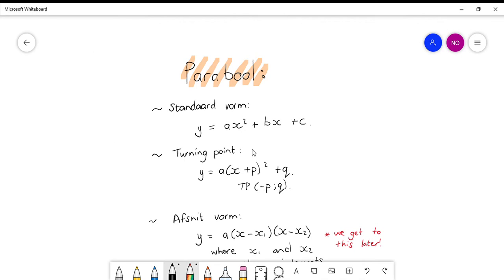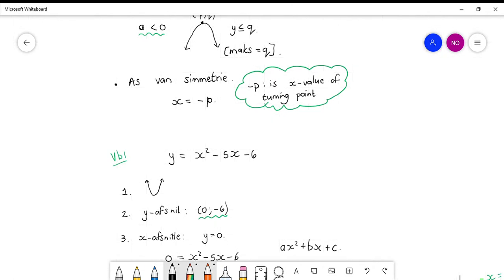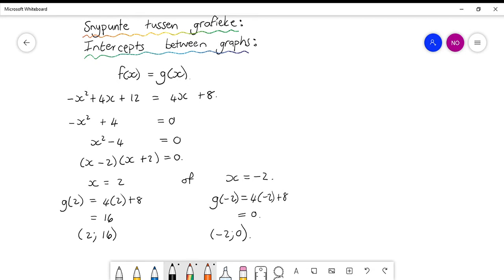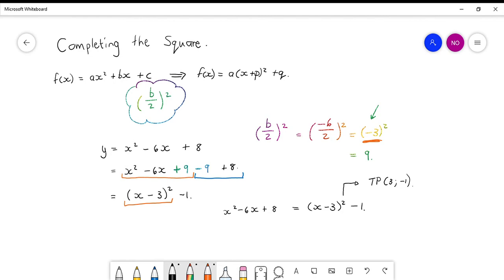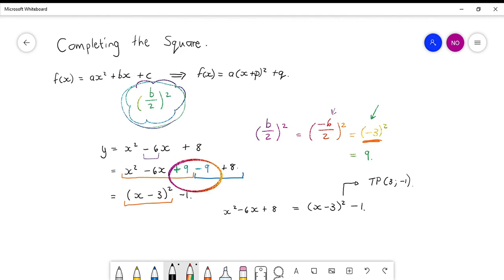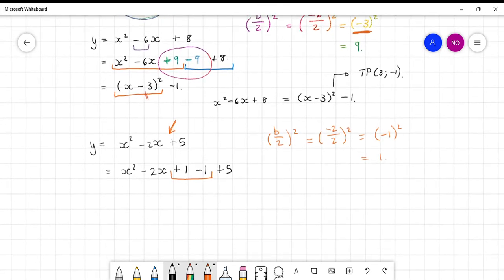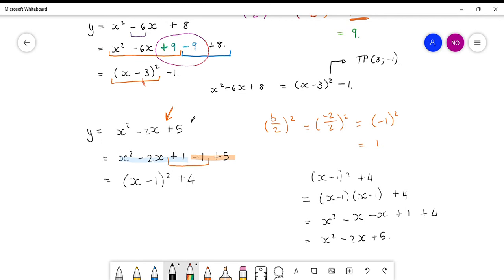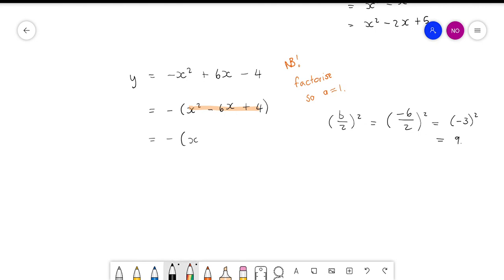Parabool 26 Julie (1)